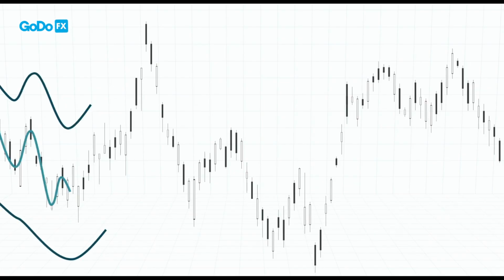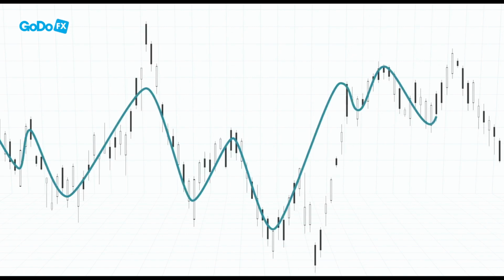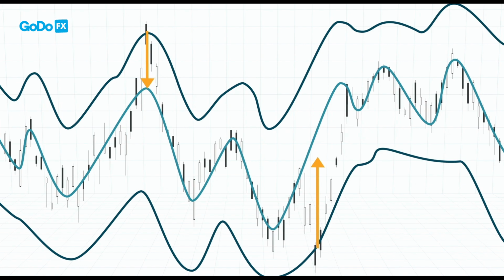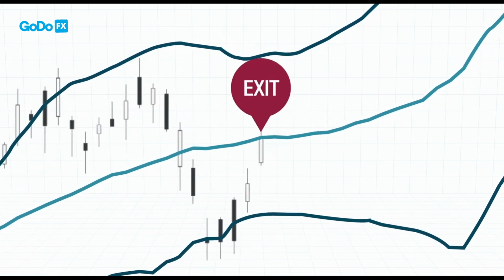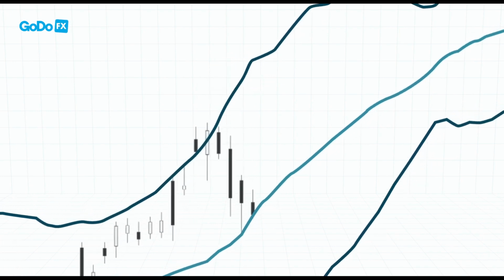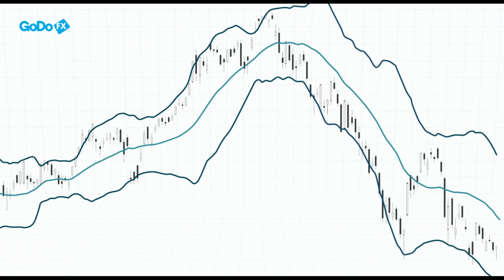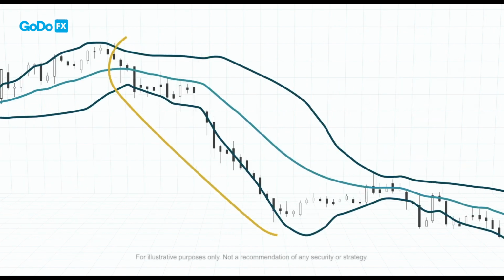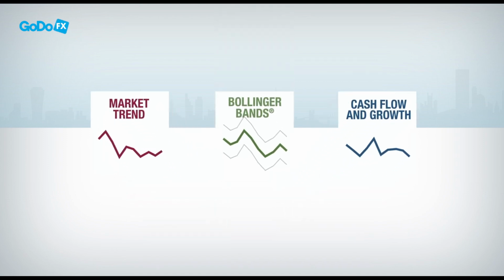How to Use Bollinger Bands: A Comprehensive Guide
📊 Welcome to Lesson 82 of our trading series! In this session, we explore the powerful tool of Bollinger Bands and how you can effectively incorporate them into your trading strategy. Bollinger Bands are versatile indicators that help traders identify volatility, trends, and potential reversal points in the market.

🔍 Explore:

Understanding Bollinger Bands and their components
Basic and advanced strategies for trading with Bollinger Bands
Practical applications for trend identification and market analysis
Real-life examples and case studies using Bollinger Bands
Join us as we unlock the potential of Bollinger Bands for enhancing your trading decisions!